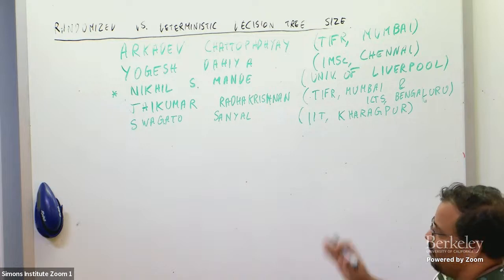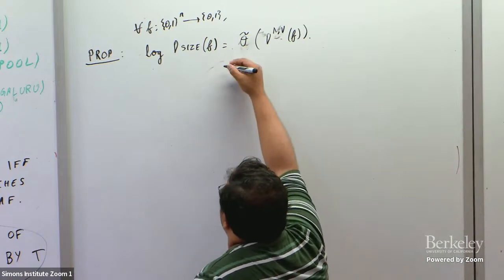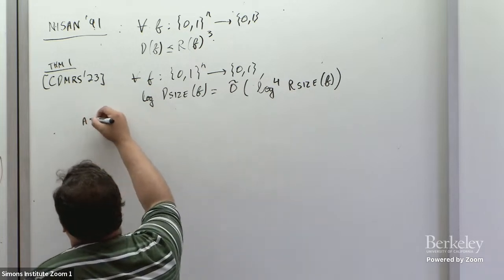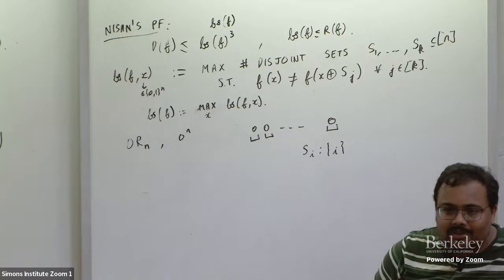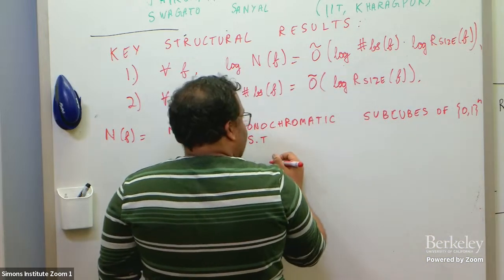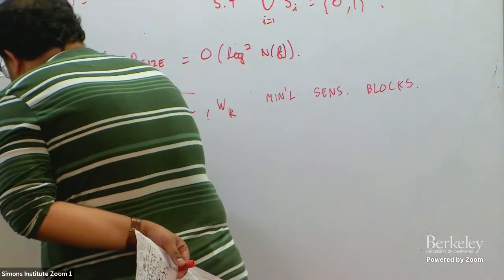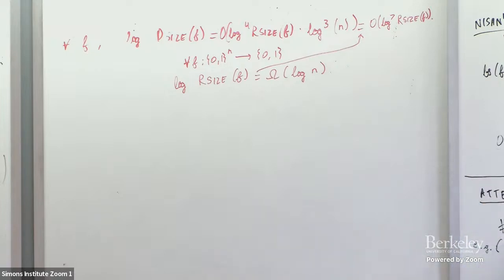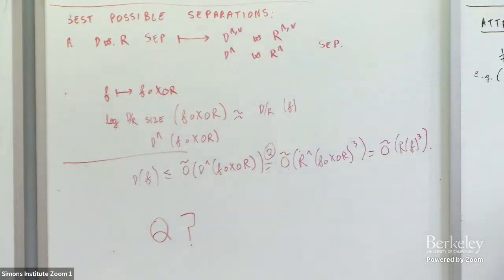Randomized versus Deterministic Decision Tree Size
Nikhil Mande (University of Liverpool)
Structural Results

A classic result of Nisan [SICOMP '91] states that the deterministic decision tree depth complexity of every total Boolean function is at most cubic in its randomized decision tree depth complexity. The question whether randomness helps in significantly reducing the size of decision trees appears not to have been addressed. We show that the logarithm of the deterministic decision tree size complexity of every total Boolean function on n input variables is at most the fourth power of the logarithm of its bounded-error randomized decision tree size complexity, ignoring a polylogarithmic factor in the input size. Our result has the following consequences:
1. The deterministic AND-OR query complexity of a total Boolean function is at most the fourth power of its randomized AND-OR query complexity, ignoring a polylog(n) factor.
2. The deterministic AND (OR) query complexity of a total Boolean function is at most the cube of its randomized AND (OR) query complexity, ignoring a polylog(n) factor. This answers a recent open question posed by Knop, Lovett, McGuire and Yuan [SIGACT News '21].
3. The notion of rank of a Boolean function was defined in a classic work of Ehrenfeucht and Haussler [Information and Computation'89] in the context of learning theory, and is characterized by the logarithm of decision tree size up to a logarithmic factor in the input size. Our results confirm a recent conjecture (ignoring a polylog(n) factor) of Cornelissen, Mande and Patro [FSTTCS '22], that asserted the equivalence of randomized and deterministic analogs of rank, upto polynomial factors, for all total Boolean functions.
To obtain our main result on decision tree size, we use the notion of block number of a Boolean function, which can be thought of as a counting analog of block sensitivity of a Boolean function that played a central role in Nisan's result mentioned above.

Based on joint work with Arkadev Chattopadhyay, Yogesh Dahiya, Jaikumar Radhakrishnan and Swagato Sanyal.